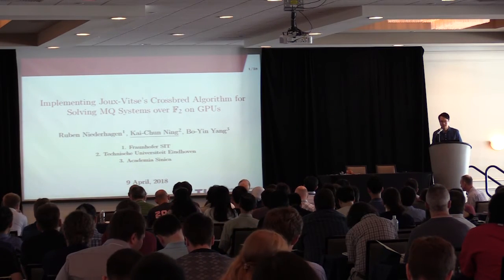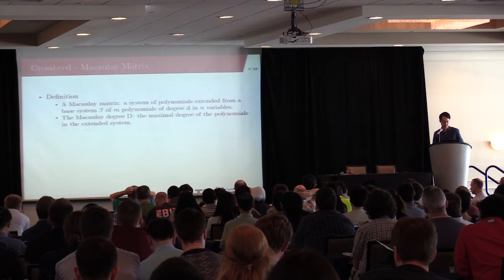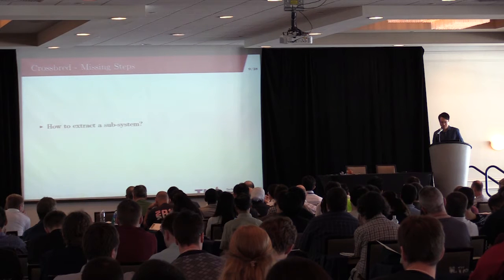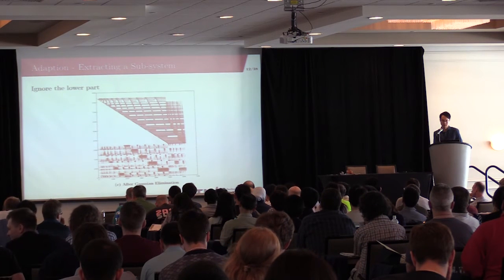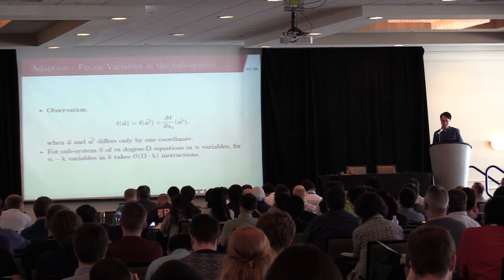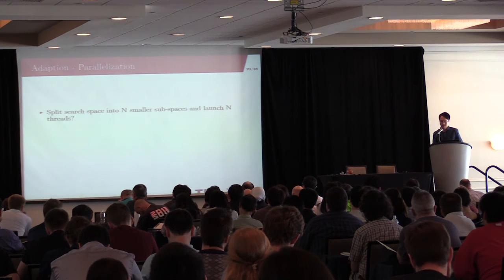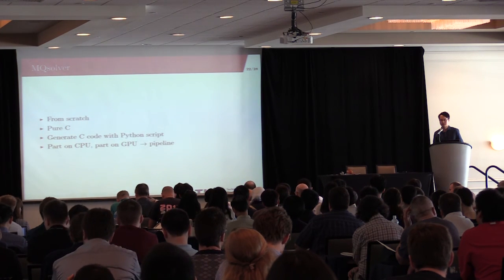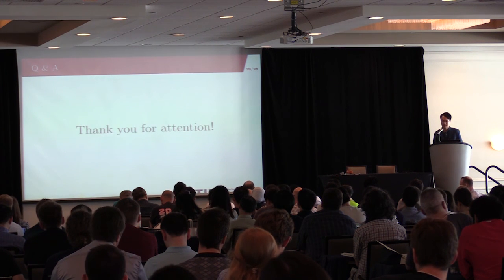PQ Crypto Day 1: Implementing Algorithms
Implementing Joux-Vitse’s Crossbred Algorithm for Solving MQ Systems over F_2 on GPUs